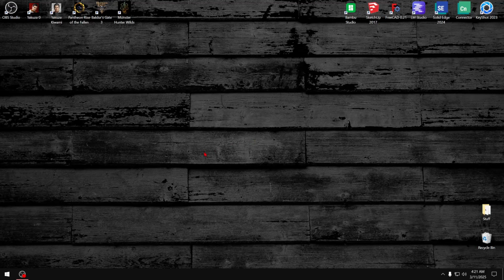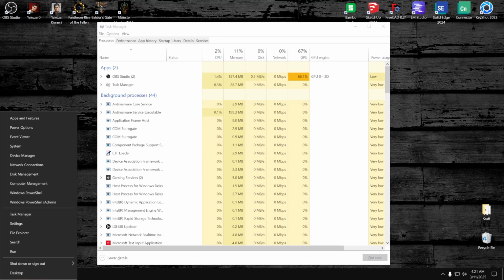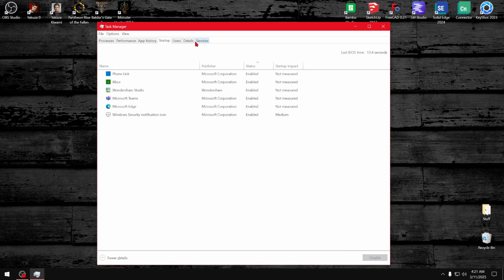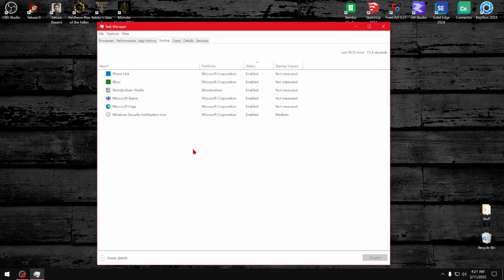Make Your PC FAST in 60 Seconds! | Boost Speed & Remove Startup Bloat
Is your computer running slow? In just 60 seconds, you can boost its performance by disabling unnecessary startup programs. No technical expertise needed – just follow this easy step-by-step guide to get your PC running faster instantly! 🚀

In this video, you’ll learn how to:

-  Speed up your PC in just 1 minute by disabling startup programs that slow it down.
-  Identify which programs to remove for better performance.
-  Boost boot times and make your computer run like new again!
-  Learn quickest way to open task manager by using [Ctrl + Shift + Esc] keyboard shortcut.

Why it works:
When too many programs load up during startup, it can bog down your system’s performance. Removing unnecessary startup programs can make a huge difference in both boot speed and overall efficiency.

👉Don't forget to reboot the PC for changes to apply!👈

Try this now and see how fast your PC gets!